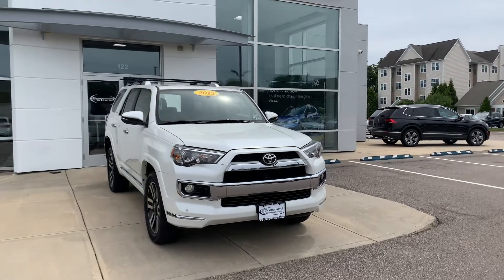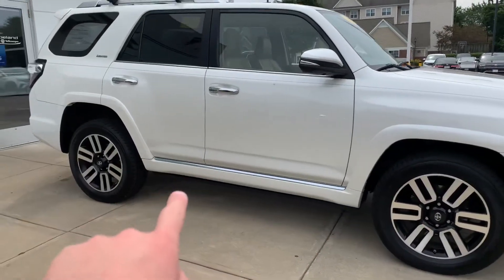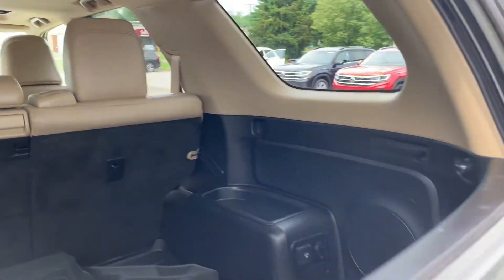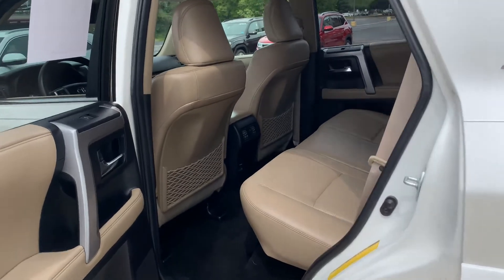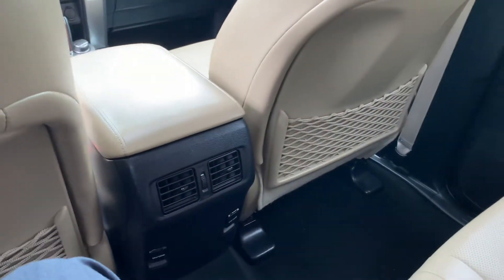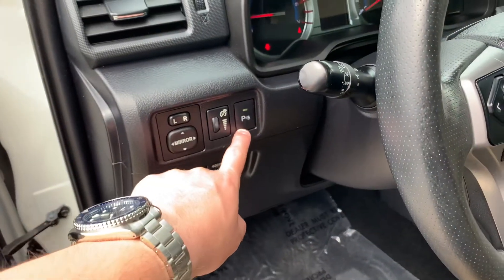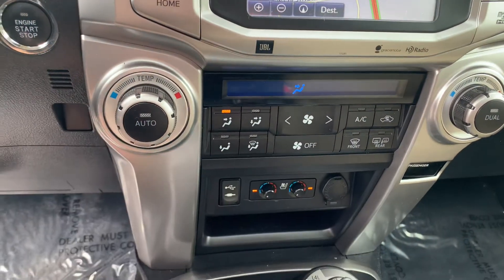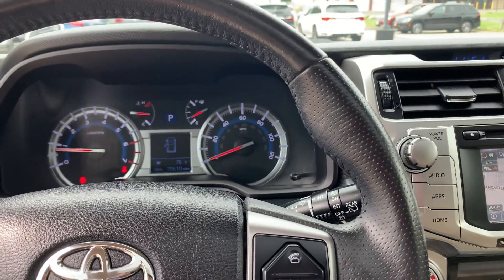2015 Toyota 4Runner Limited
Check out this pre owned 4Runner!